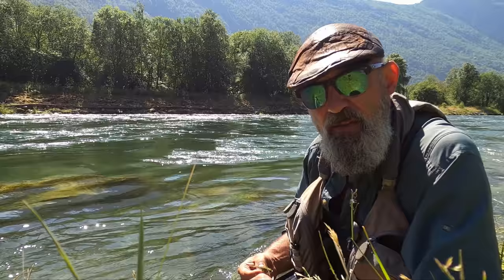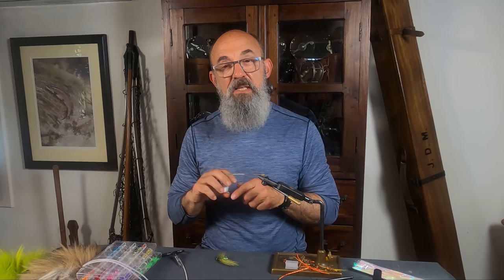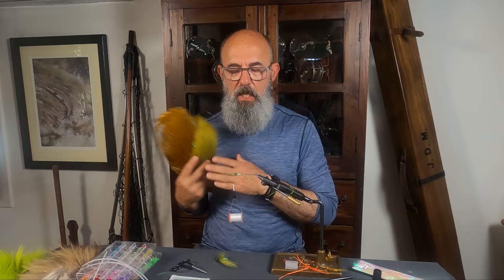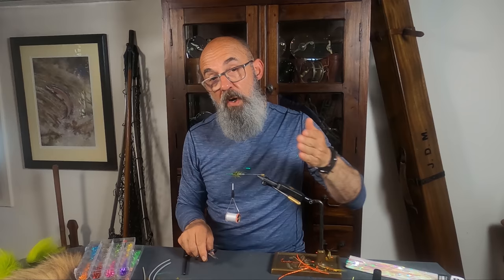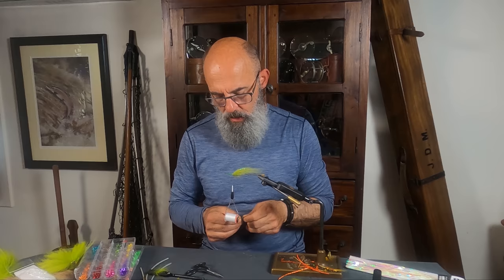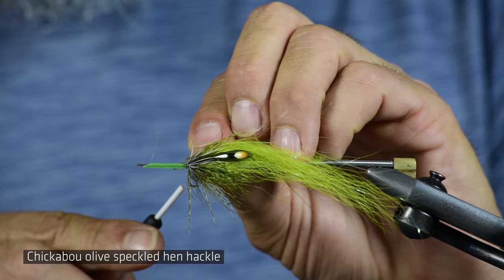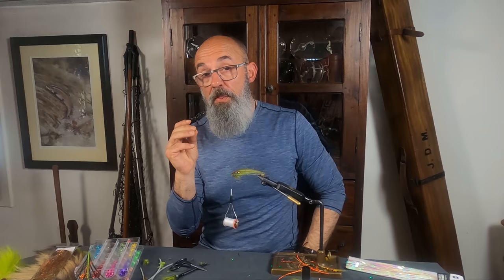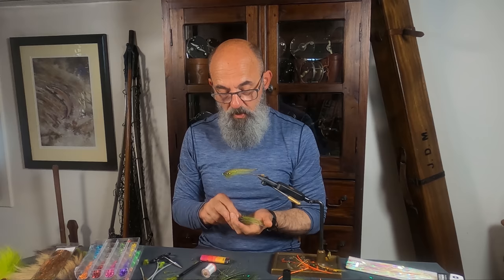Pattern of the Month #04 – Classic Grey & Green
The Grey & Green is a clearwater fly, a fly that is diffuse, a fly that will blend in the clear often greenish waters. The trick is to make the fish curious and not scared of the sexy little fly coming their way. This is a fly tied the classic way, the hackles are divided by the wing and the 1/2 Turbo cone give that medium broad profile. In the film you se the trix to manage the 1/2 Turbo tying and what to think of when tying a clear water fly. We have taken many fish on this superb pattern – hope you will too!

If you want to tie or fish your own Classic Grey & Greens, we offer you customized packs with fly tying materials and ready flies. Buy one-time packs, or better—join the subscription and get the packs delivered to you automatically every month at a beneficial price.